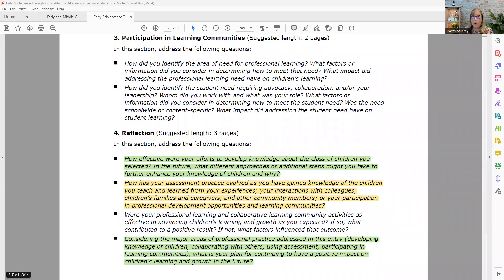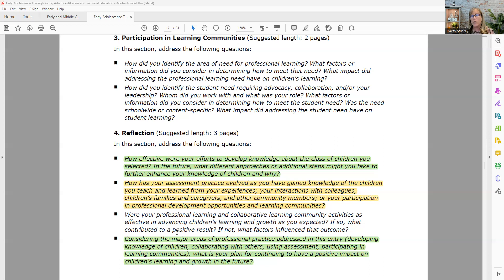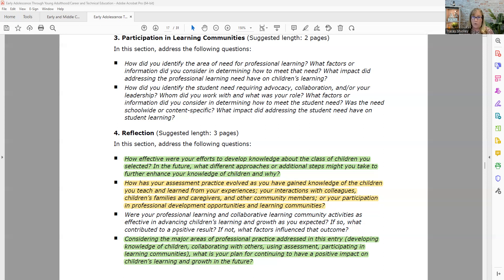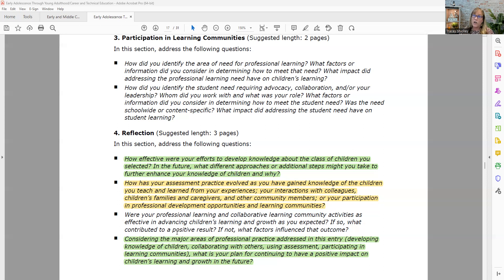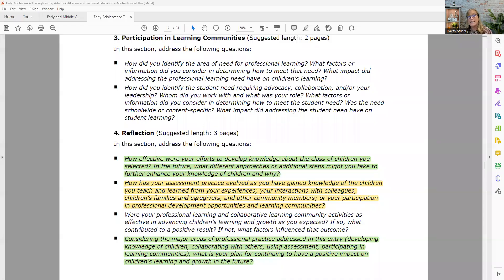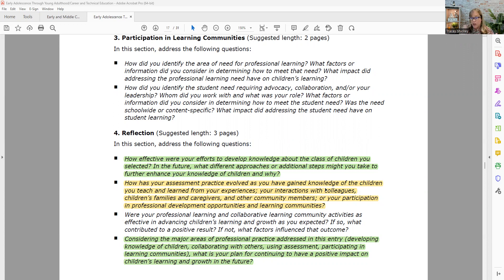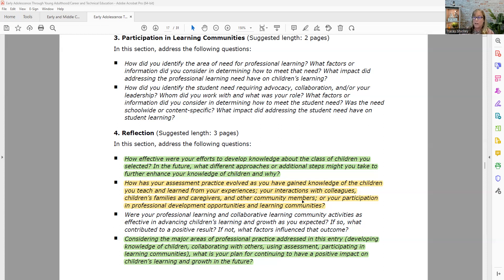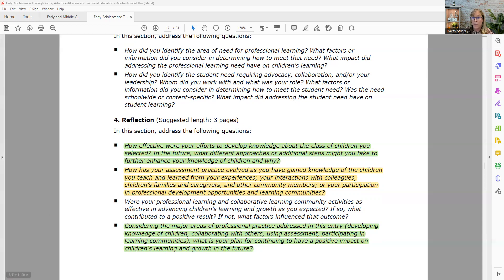NBPTS Component 4 Reflective Writing Make it Count!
Learn how to write and analyze reflectively to meet the National Board for Professional Teaching Standards.

Reflection: How effective were your efforts to develop knowledge about the class of children you selected? In the future, what different approaches or additional steps might you take to further enhance your knowledge of children and why?

How has your assessment practice evolved as you have gained knowledge of the children you teach and learned from your experiences; your interactions with colleagues,
children’s families and caregivers, and other community members; or your participation in professional development opportunities and learning communities?

Considering the major areas of professional practice addressed in this entry (developing knowledge of children, collaborating with others, using assessment, participating in learning communities), what is your plan for continuing to have a positive impact on children’s learning and growth in the future?

Make sure not to miss a single video from Tracey!
Tracey Bryant Stuckey
Master NBCT Coach